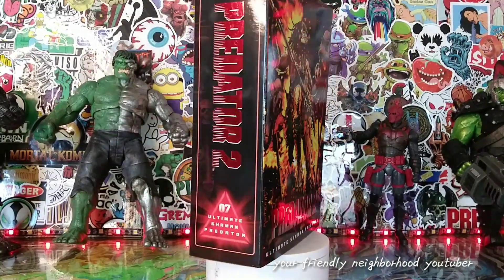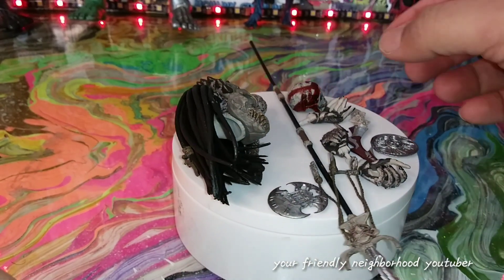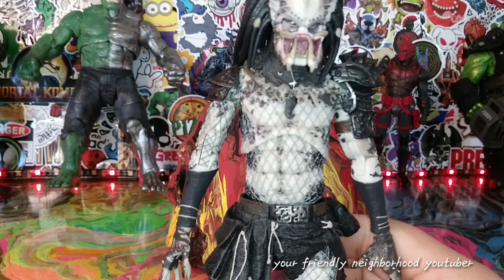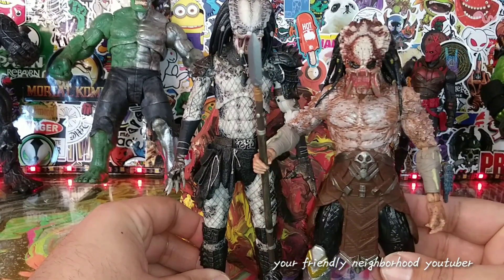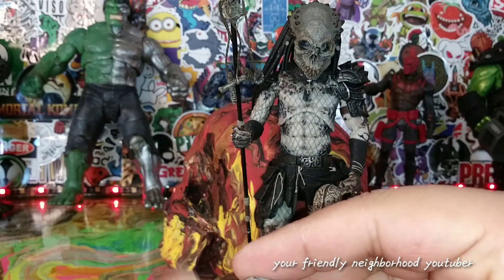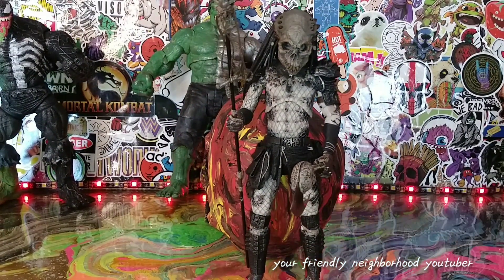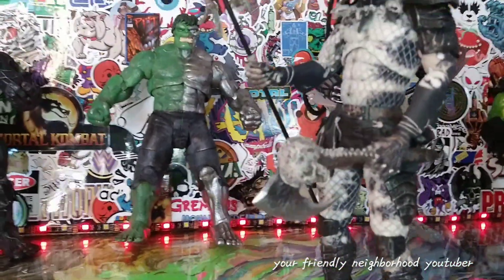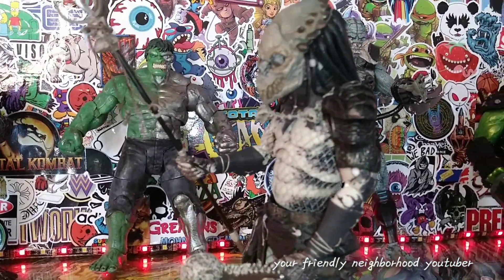SHAMAN PREDATOR 💀 NECA ULTIMATE COMPARISON REVIEW!